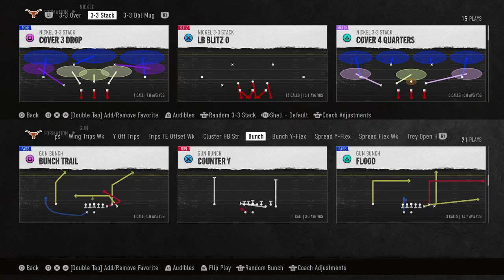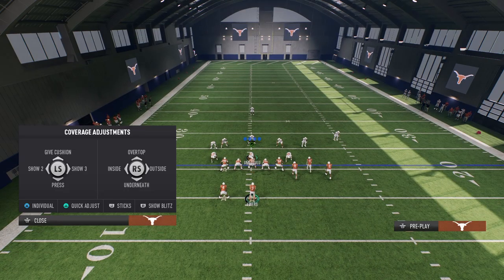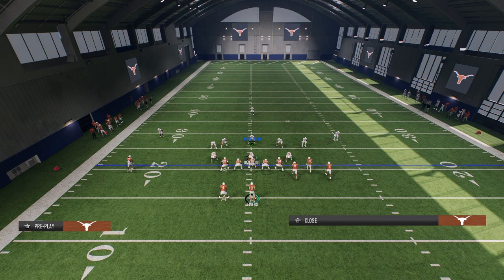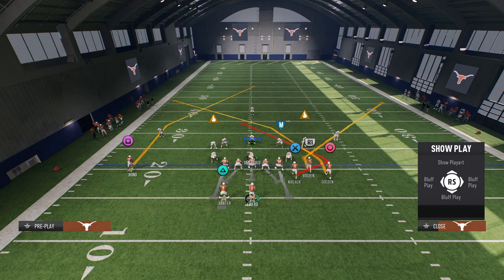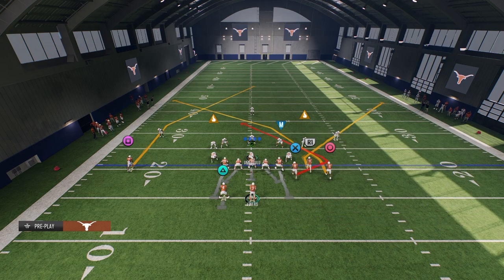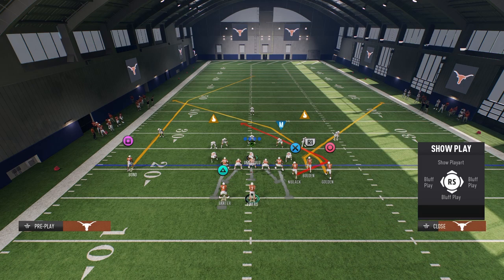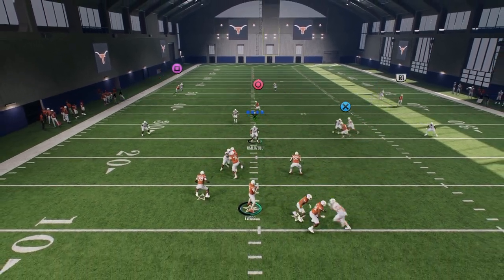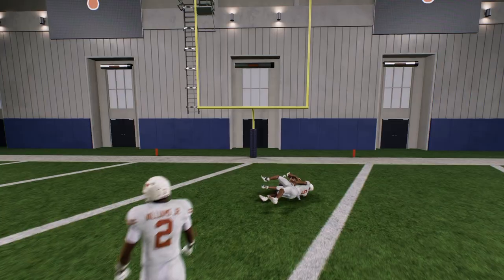Use This MONEY Play To BOMB The DEFENSE (CFB 25)